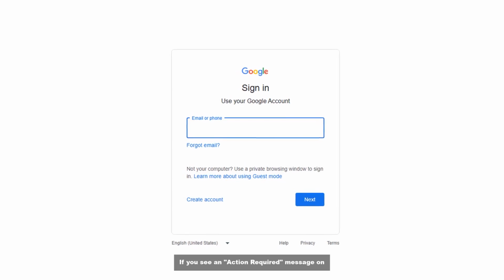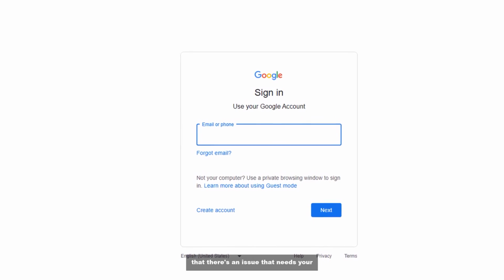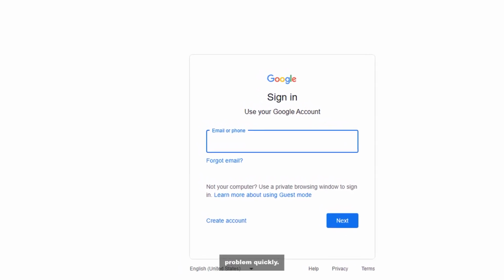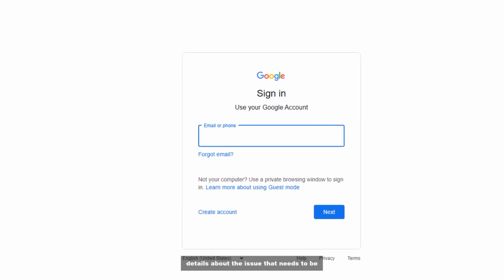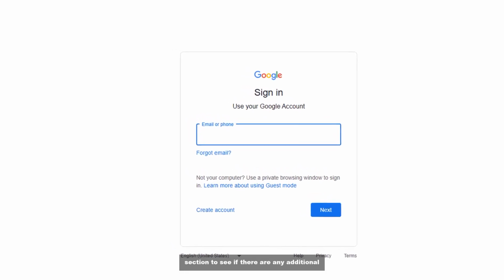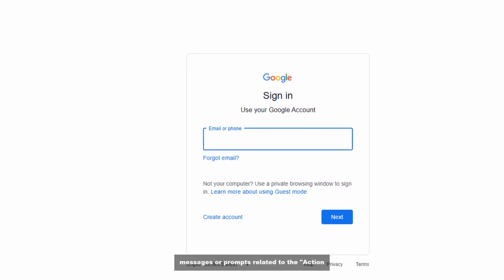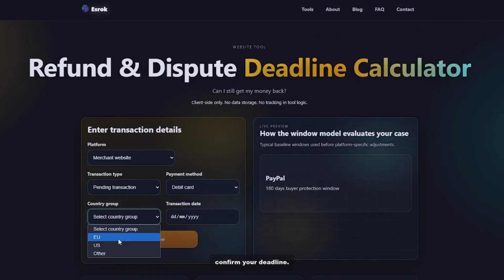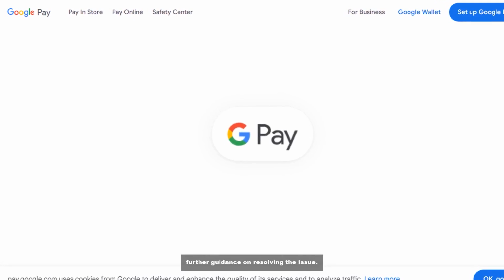How To Fix Action Required On Google Pay Account 2026 (QUICK FIX)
In this video, we will show you how to fix action required on Google Pay account 2026 (QUICK FIX). If you're facing issues with your Google Pay account, this guide will help you resolve them quickly.